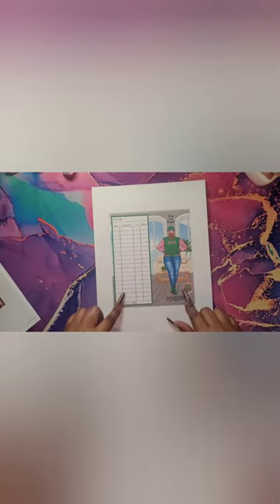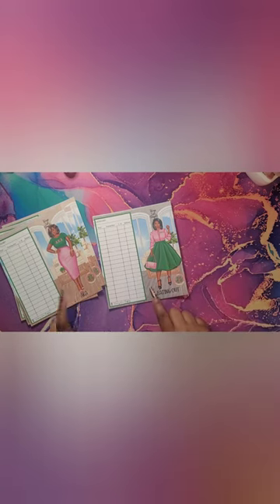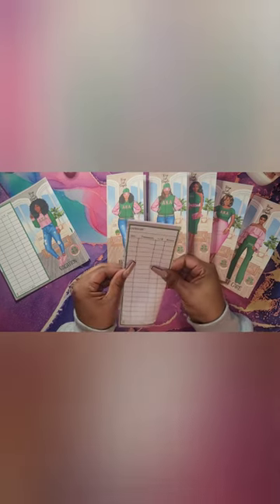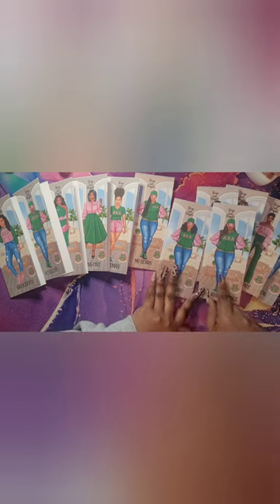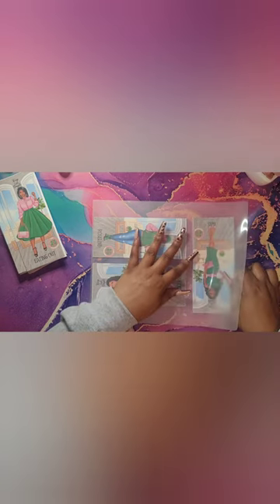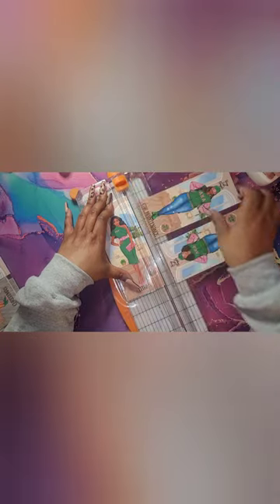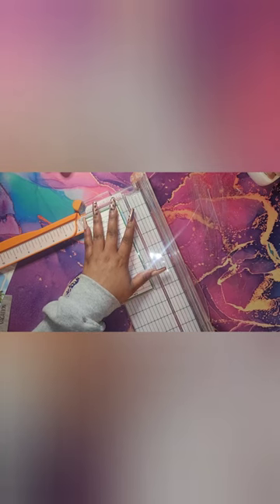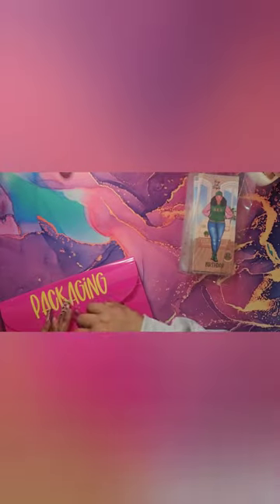Create | DESIGN PERSONALIZED DIY CUSTOM CASH ENVELOPES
Heeeyyyy Kweens. In this video I how to make custom Cash envelopes. You can learn to to create and design envelopes to earn extra income. Watch me make cash envelopes and package them. I am low income based. I'm a single mother of 4 there to share my debt free journey. Thank you so much for stopping by! Thank you for stopping by again. All of your love and support is greatly appreciated. month ahead

⏰Time stamp⏰
00:00 Introduction
00:10 Printing
02:00 Let's Get Started
04:45 Assemble the Envelopes
10:53 Lamination Prep
14:20 Cutting the Envelopes
22:02 The End Product
22:26 Packaging

Code: KurrencyKweenBudgeting